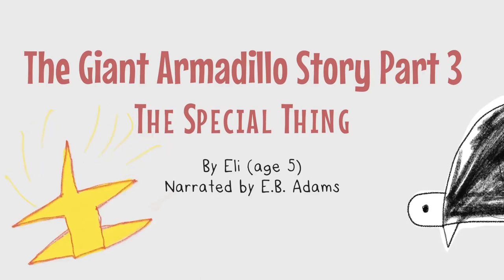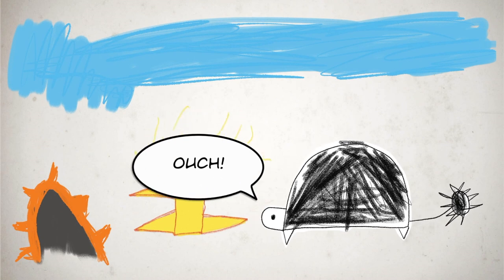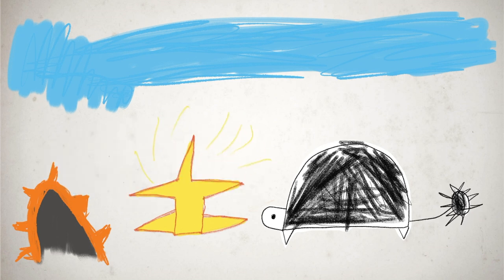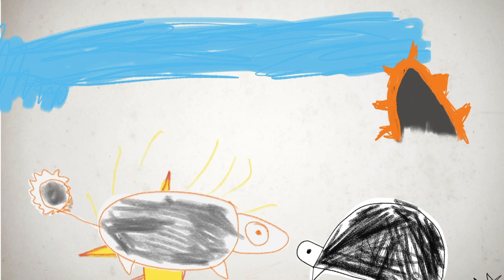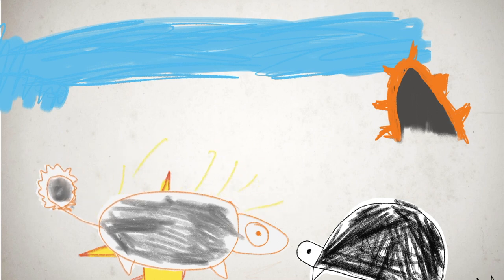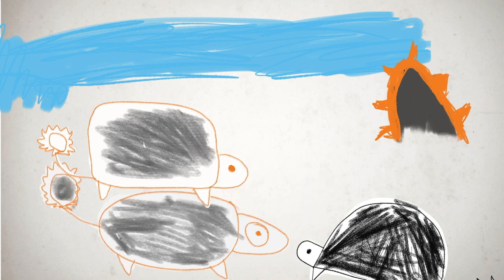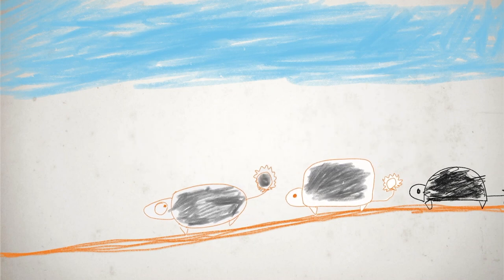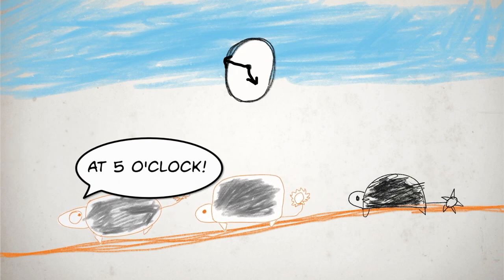Giant Armadillos Story 3: The Special Thing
The Giant Armadillos is back with the answers you've been waiting for... The story continues from part 2 with the special thing bringing the Giant Armadillos' mother and father back to life!  (The parents had died a great meteor strike long ago.)

Eli surprised me one morning with chapter 3 of his story. So I started right away working on putting the story together for YouTube. While I was working, I found chapter 6 buried under a pile of papers on my desk.  Whoops, I must of forgot about that. Sorry Eli...   So, with Eli's approval, I combined chapter 3 (about the special thing) and 6 (about the great python battle.) Don't ask me about 4 or 5... They might be somewhere on my desk. Then again, Eli likes to spew out random numbers so there might not even be any part 4 or 5. He says he doesn't remember and that Diictodons are the BEST! I guess he's moved on to Diictodons (another prehistoric creature).

The Giant Armadillo Story Chapter 3 The Special Thing
Story and original art by Eli
Animation and narrated by E. B. Adams